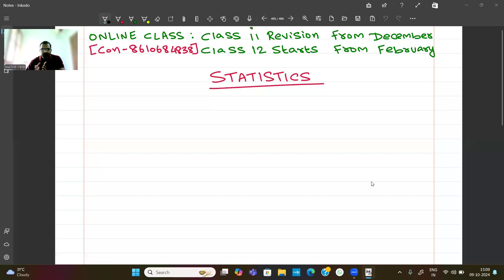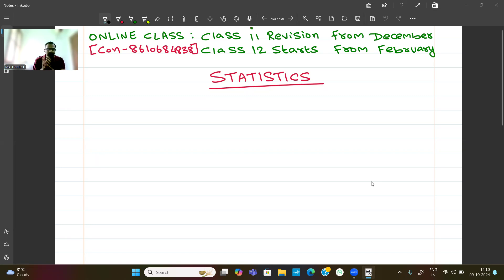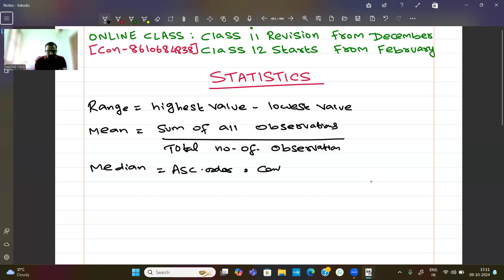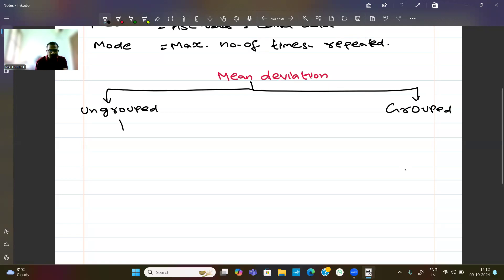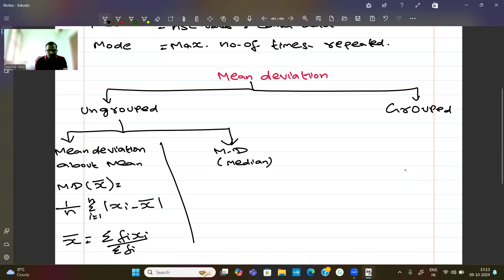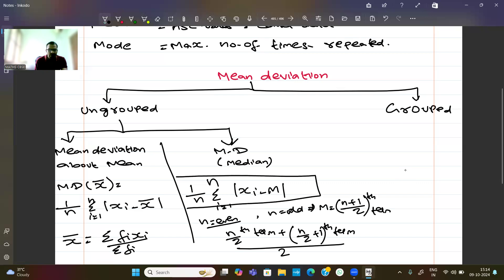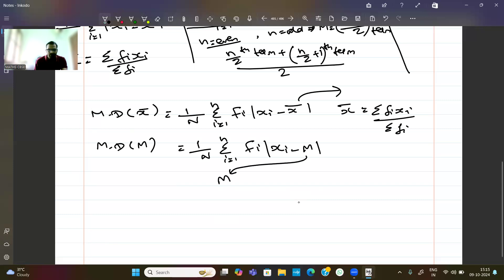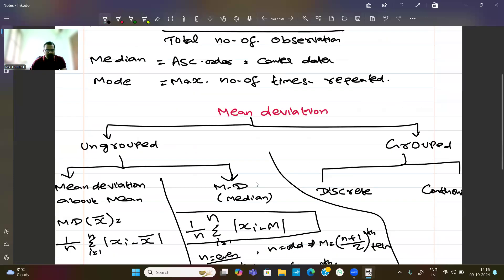Statistics(ONESHOT) | Full chapter revision in 5 minutes | class 11 maths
Statistics(ONESHOT) | Full chapter revision in 5 minutes | class 11 maths in tamil

In this video, we dive deep into Statistics with a special focus on solving all formulas and concepts in 15 minutes for CBSE Class 11 Maths 2025 in Tamil. This video will help you master these critical problems, making sure you’re well-prepared for your exams. Get step-by-step solutions and understand how to approach these challenging problems with ease. Whether you're struggling with concepts or just want to polish your skills, this video is for you!

📌 What You Will Learn:
Statistics : A comprehensive breakdown of this critical topic for CBSE Class 11 Maths 2025.

Problem-solving techniques: Learn methods to solve tough exam questions.
CBSE exam preparation tips: Maximize your score by mastering these questions.

🔥 Why This Video is Perfect for You:
Focused on CBSE Class 11 Maths 2025: Tailored Tamil content designed according to the CBSE syllabus for 2025.
Concise and Clear Explanations: Easy-to-follow solutions that make complex problems simpler to understand.
Timestamps for Easy Navigation: Skip directly to the question you need help with.

✨ Explore our other videos on key CBSE math topics to deepen your understanding and enhance your preparation. These videos cover important concepts and problem-solving techniques that will help you tackle exam questions with confidence.

Stay ahead in your exam preparation with our expertly crafted videos that cover all the important topics in the CBSE Class 11 Maths 2025 syllabus in Tamil.